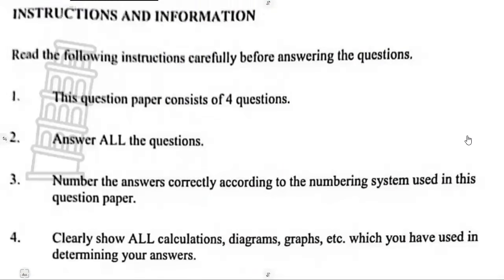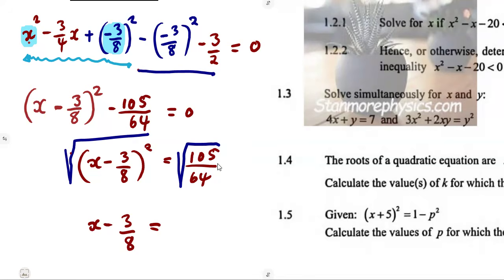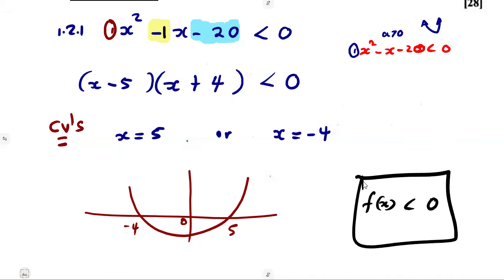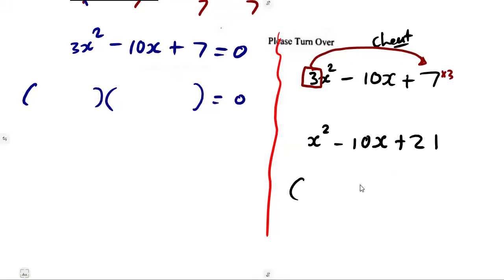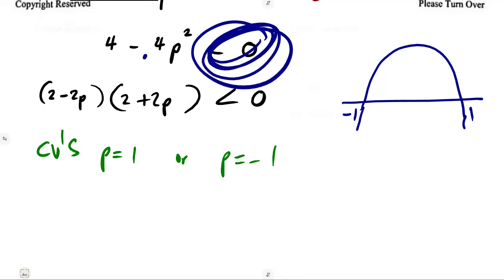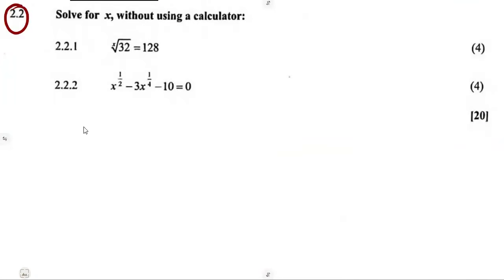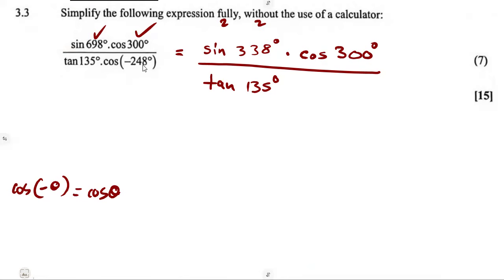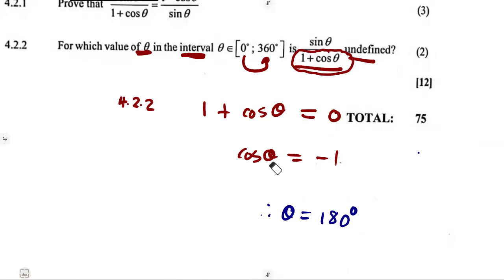Mathematics Grade 11 March 2024 Common Test KZN Term 1 Exam